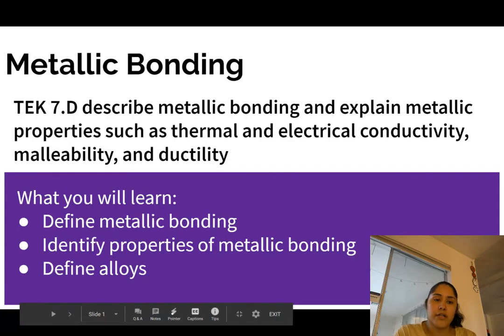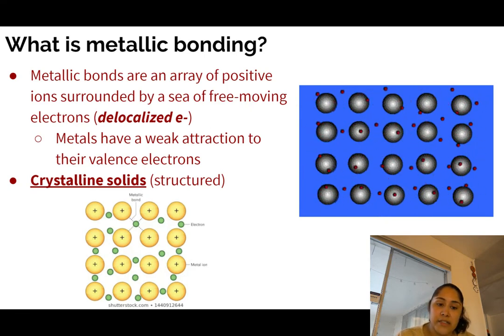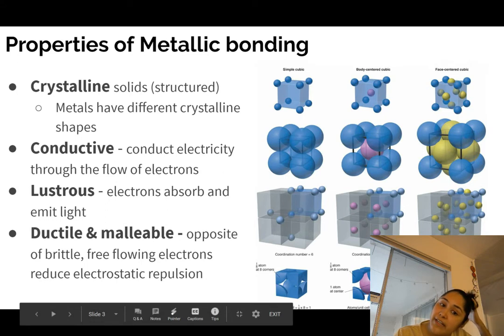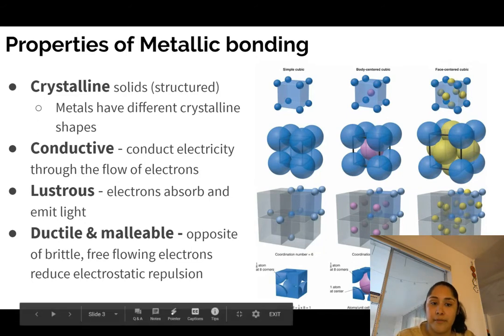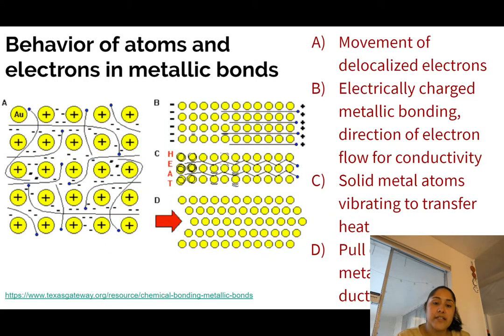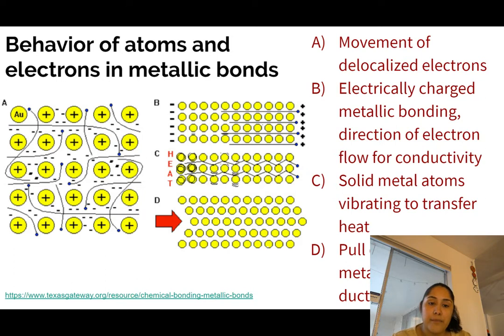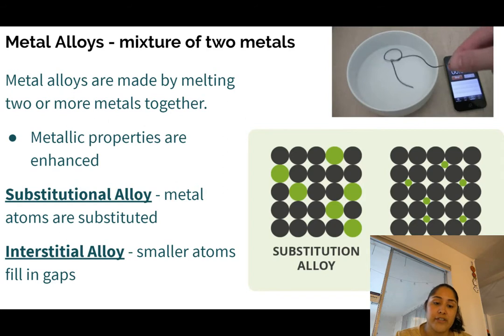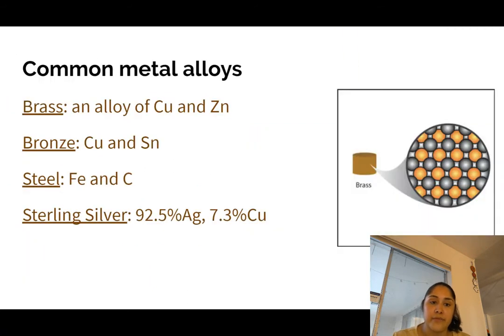Metallic Bonding - lecture video